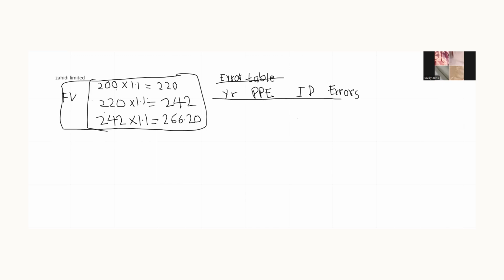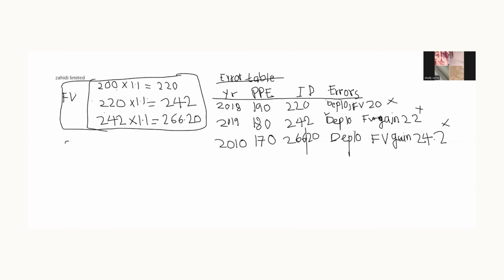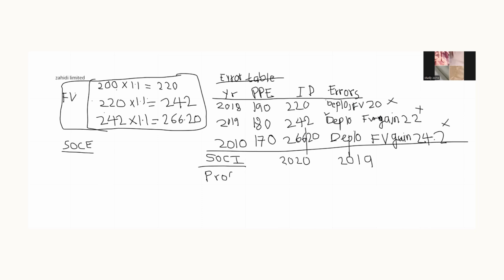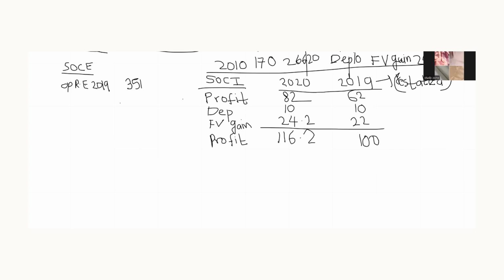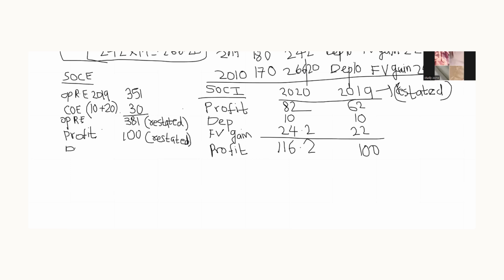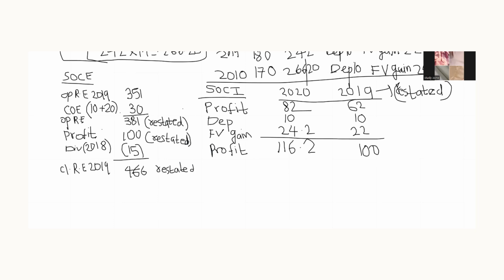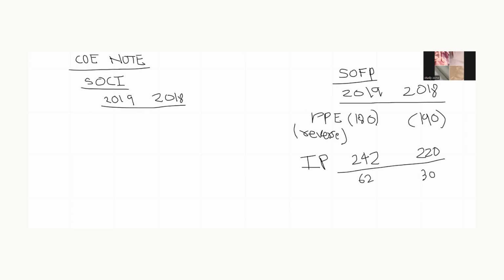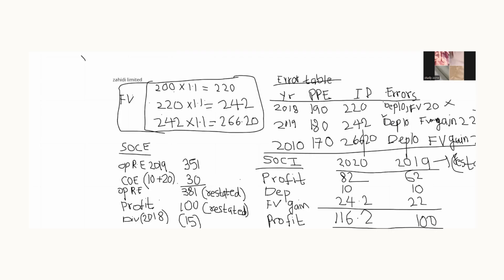ias8, past paper icap zahidi limited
ias 8, past paper question